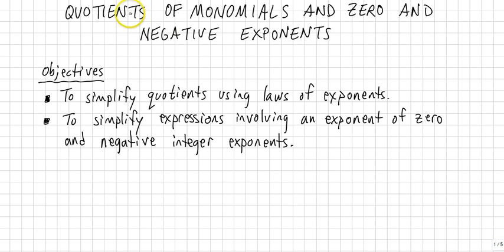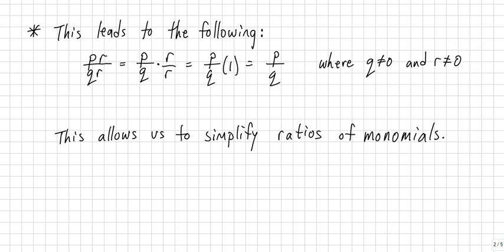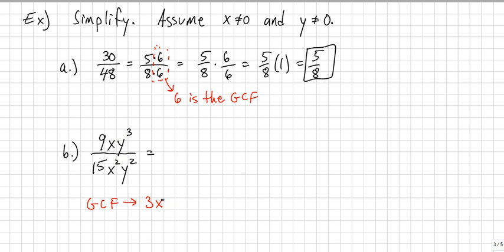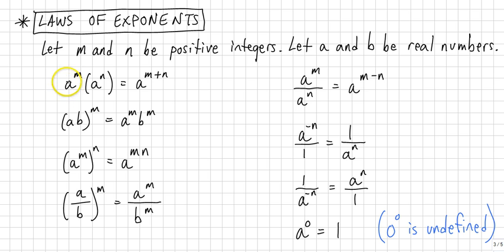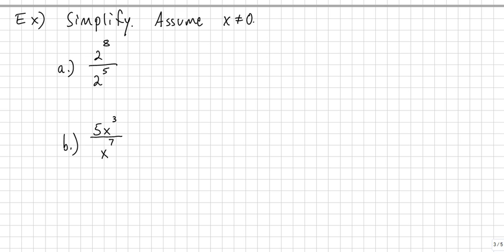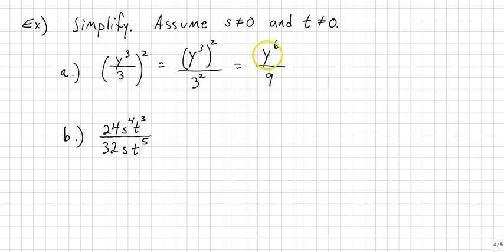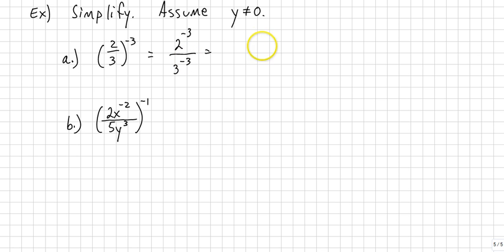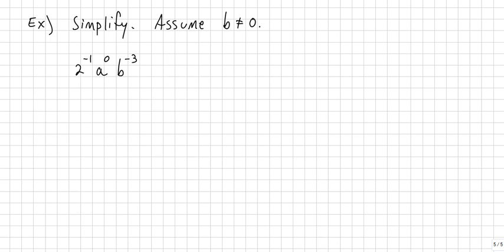Quotients Of Monomials